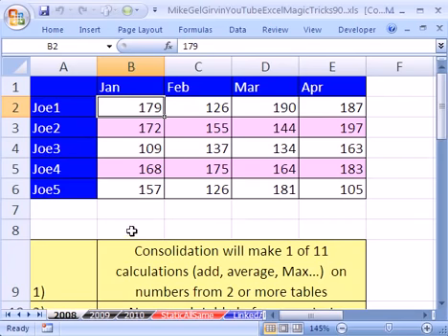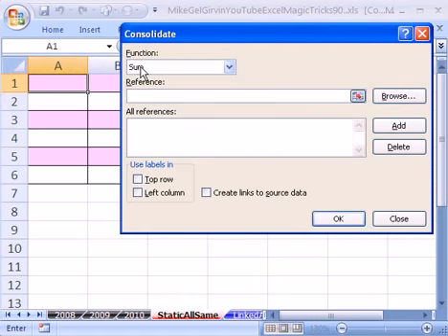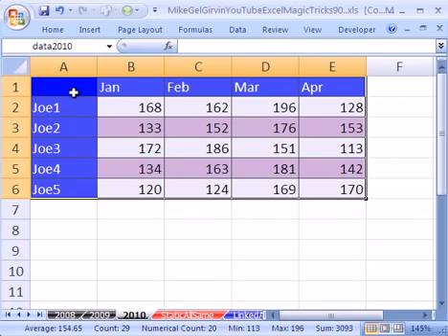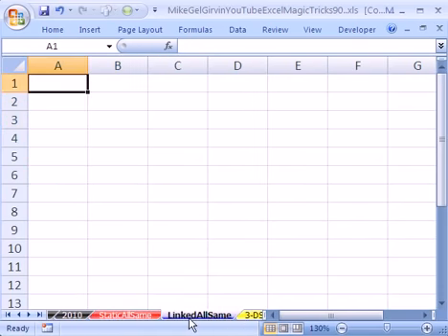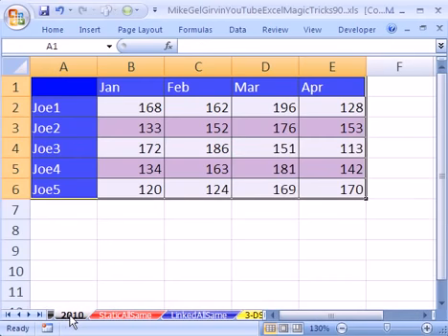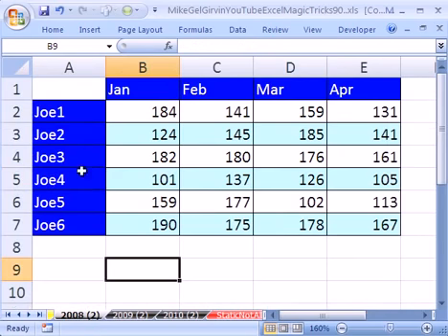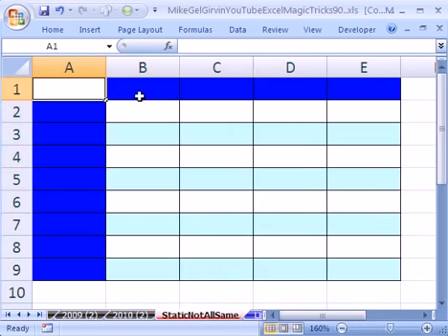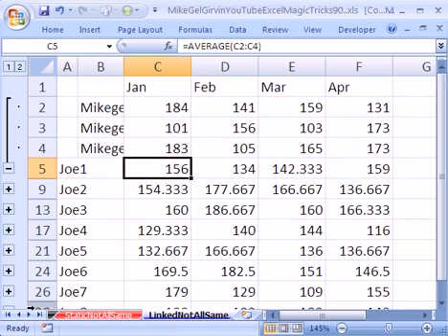Excel Magic Trick #90 Consolidation